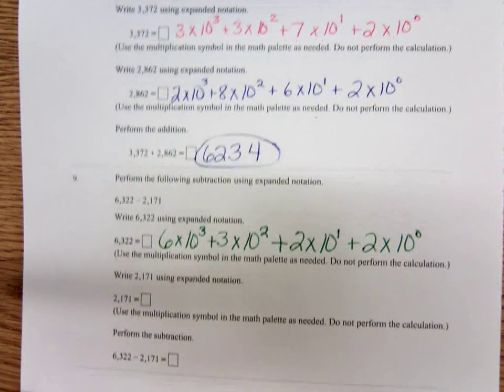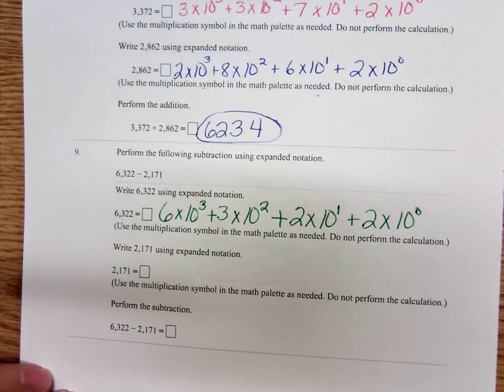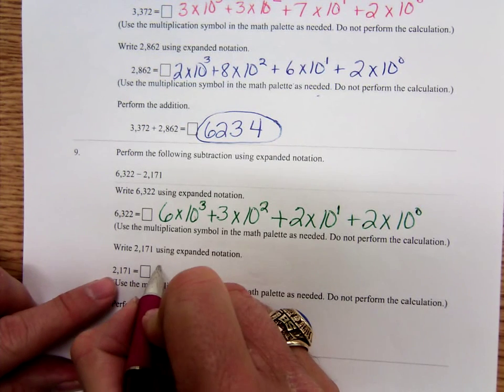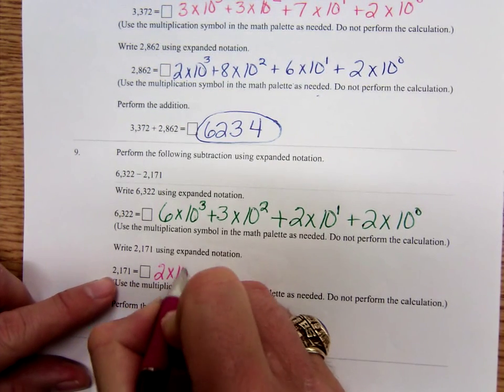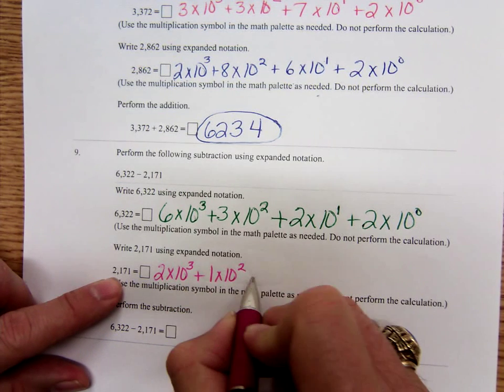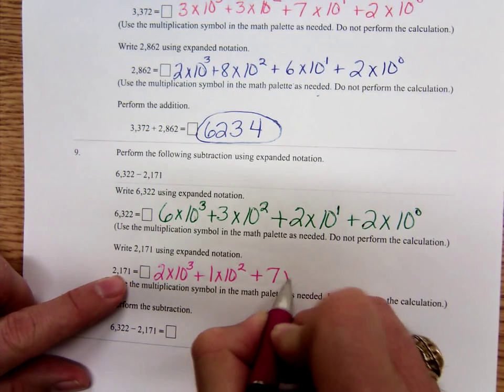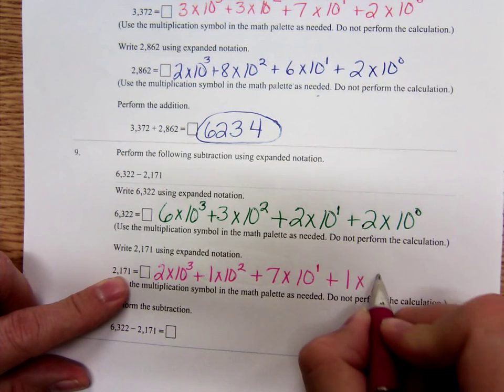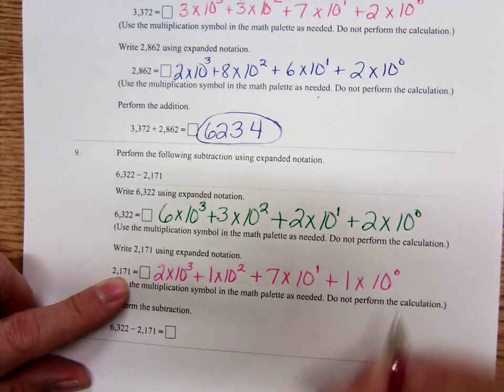Math 1332 Place Value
Mr. Precella discusses place value for his online Math 1332 class.